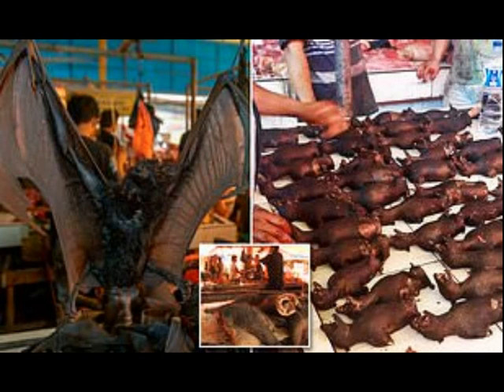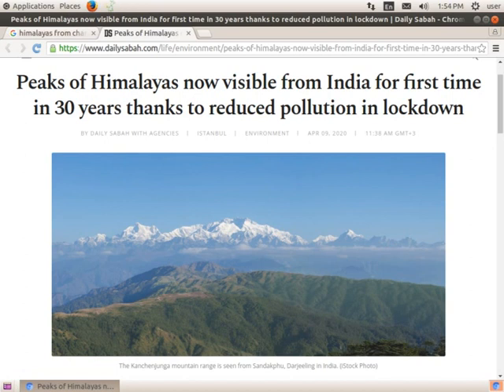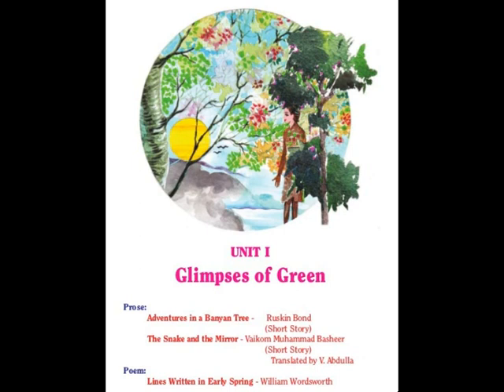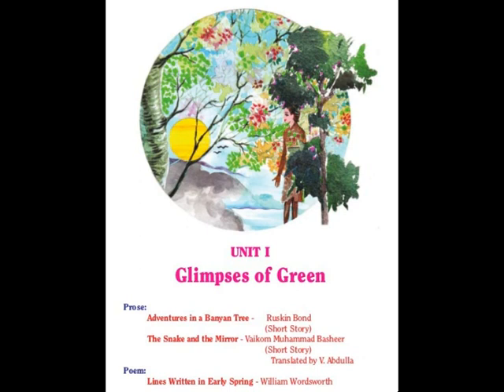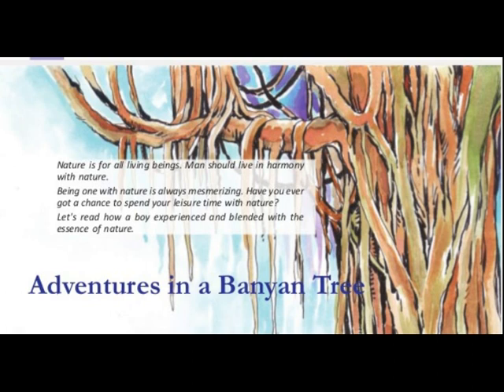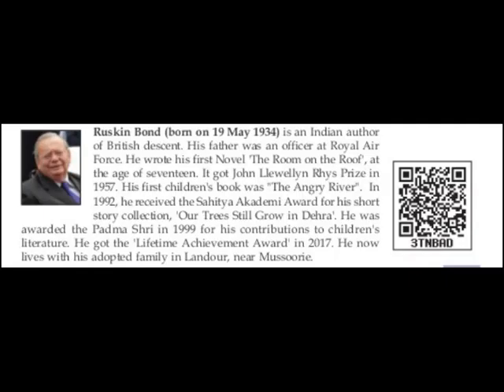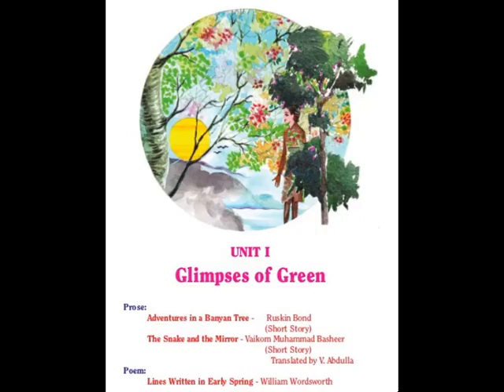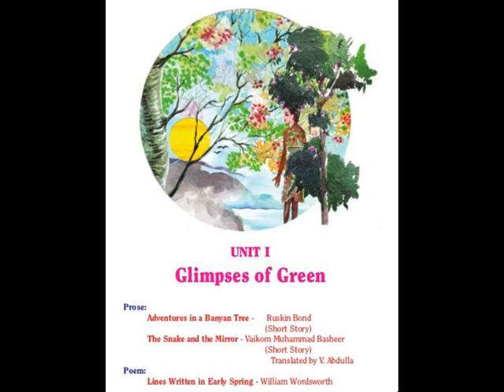Introduction to Std X Unit 1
Kerala Syllabus High School Class X Unit 1 Glimpses of Green